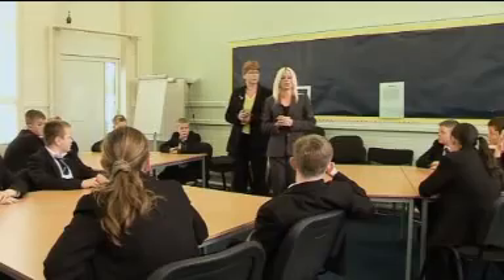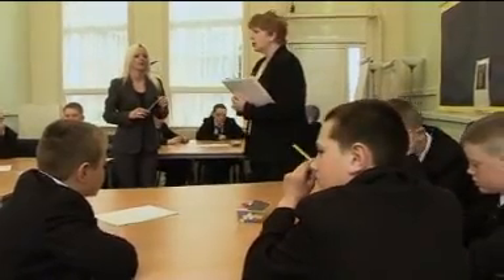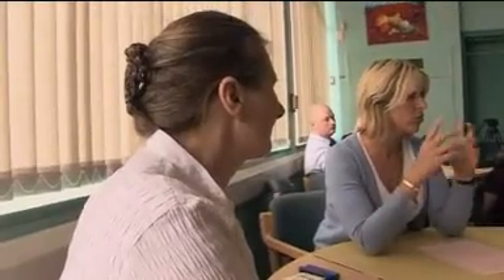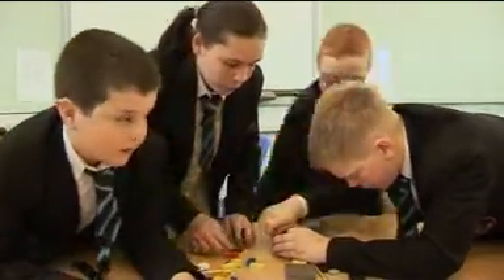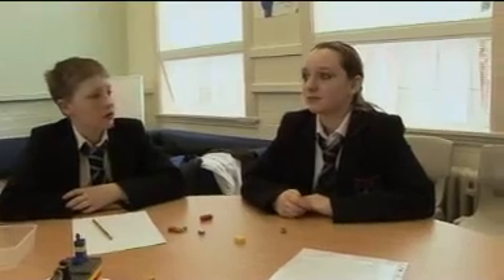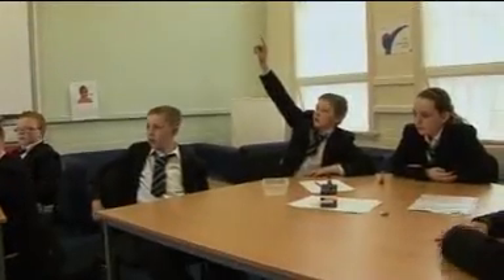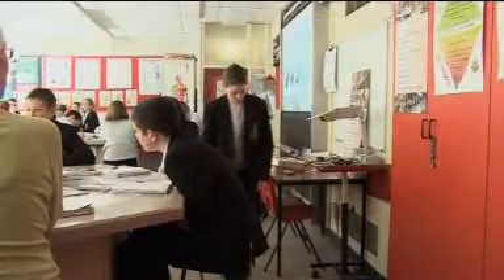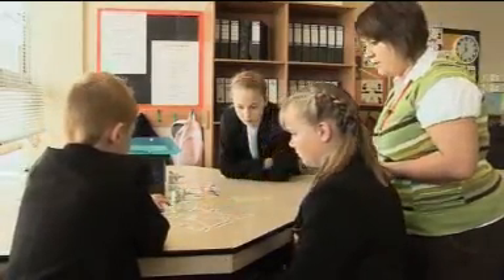Secondary Behaviour and Attendance - Changing Challenging Behaviour